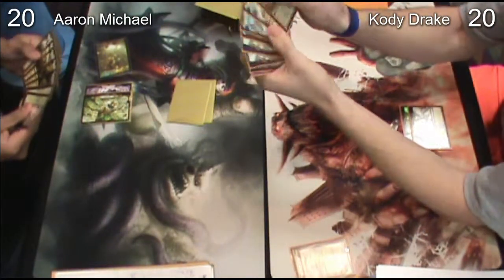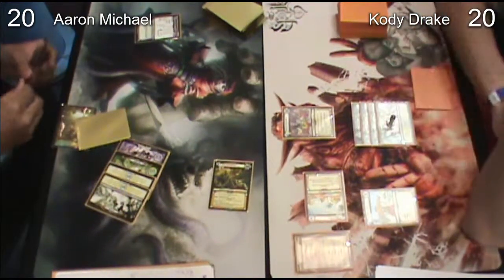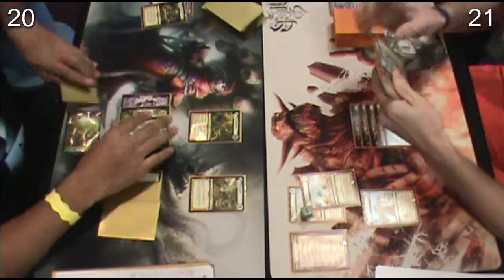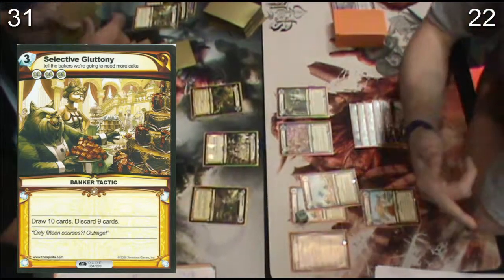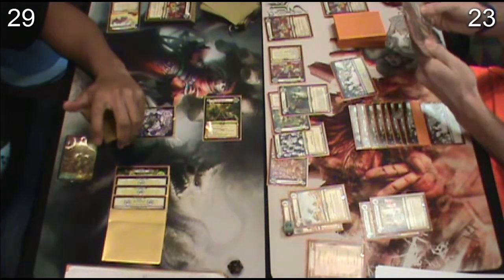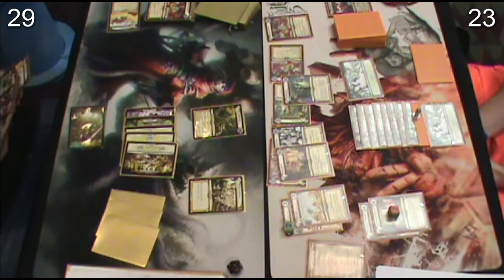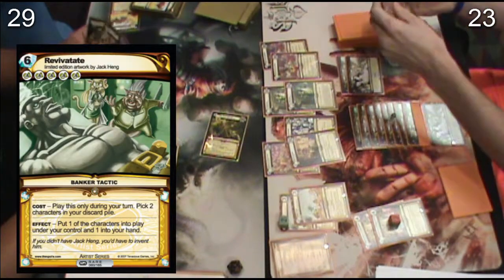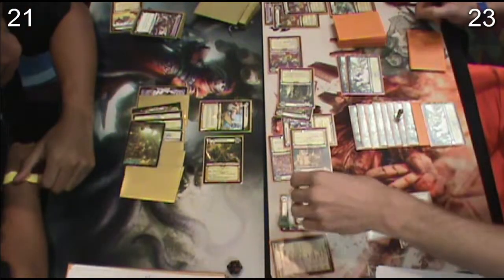The Spoils - Megacon 2014 Cash Finals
Finals for the Cash tournament from Megacon 2014 in Orlando, FL. Two banker decks face off vs each other. and look for megacon cash tournament report.